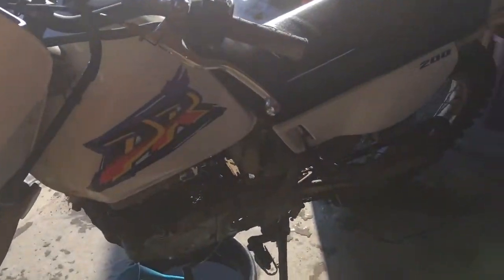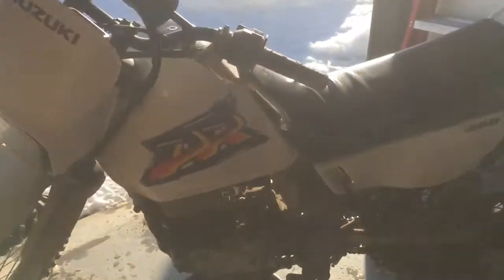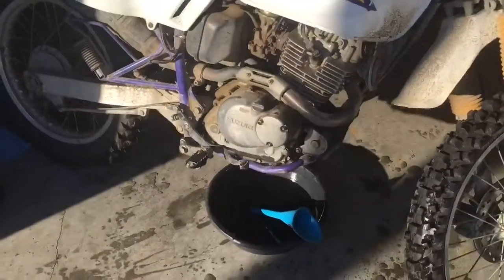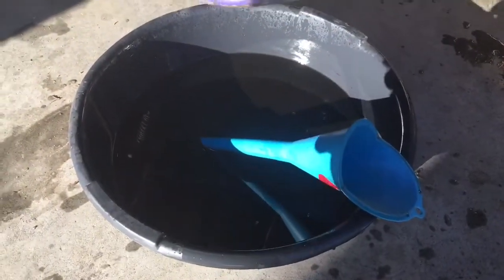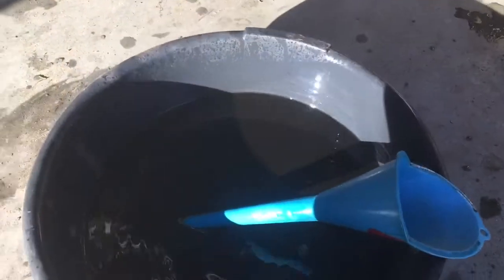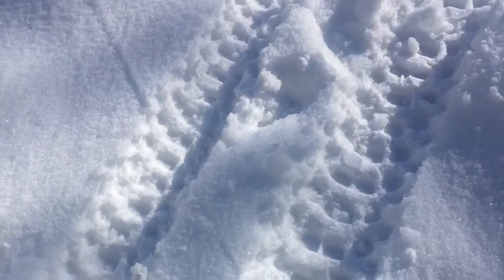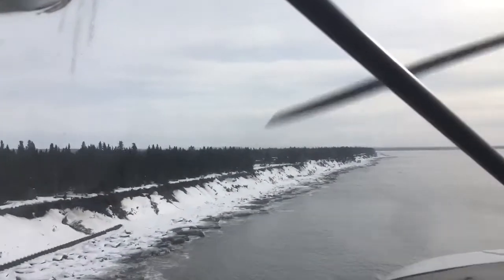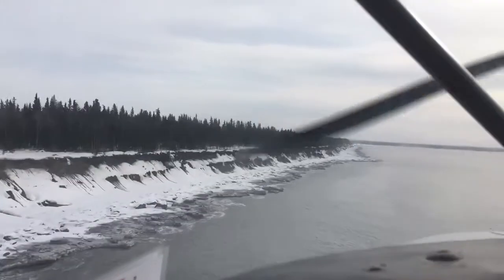My Tools for Social Distancing | Late Winter Bike Maintenance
Well better late than never. In this video we go over a couple of problems that I had with the DR200, as well as just catching up on  what I’ve been doing the last couple of weeks (mostly some flying). It ain’t over yet, but I see some hope on the horizon.

My bike:
2015 KLR 650 “the Near Miss”
My gear:
ARC BattleBorn adventure jacket and pants
Scorpion Exo AT-950 helmet
Camera gear:
iPhone SE (with iMovie)
WeyTy action camera
Generic cheap broken tripod
One of those little rubberized twisty ties to hold the phone

And a bunch of other unimportant junk...